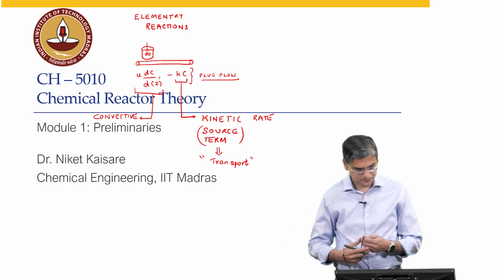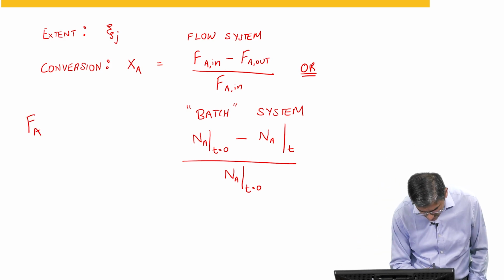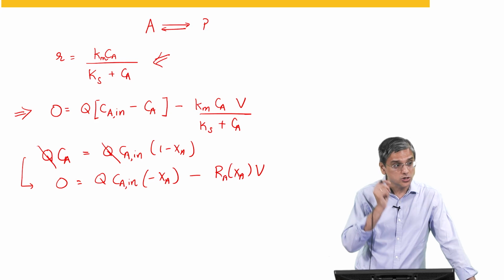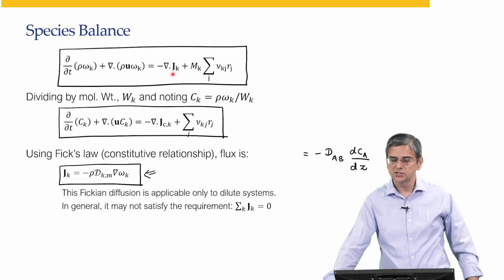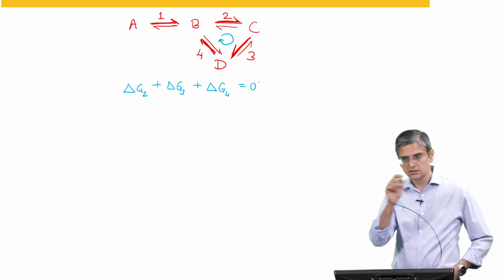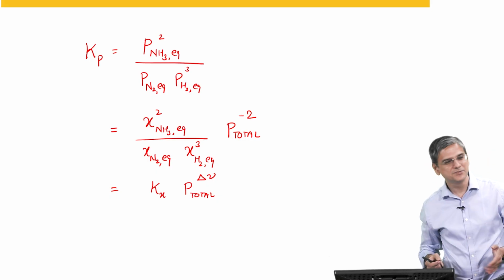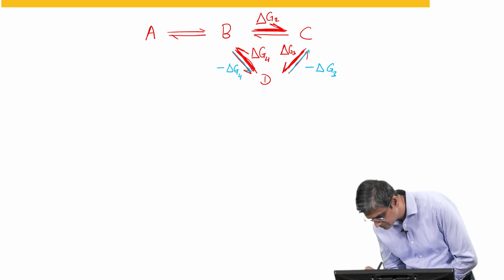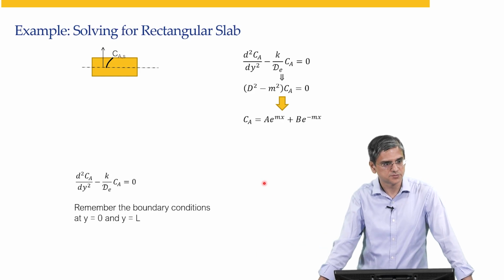Recap of Module 1 and Key Concepts